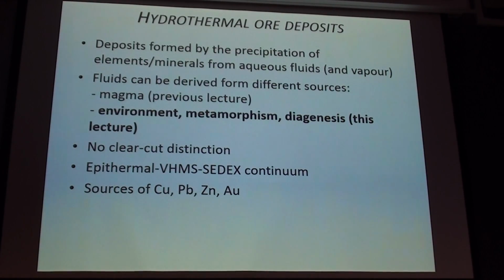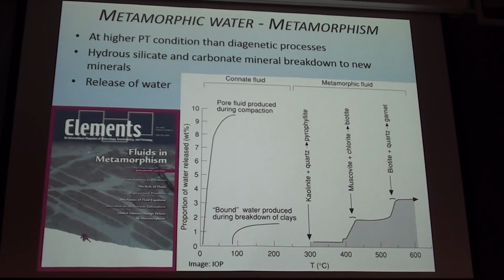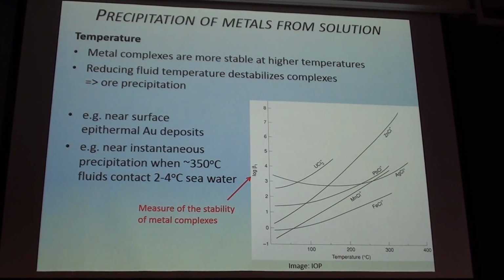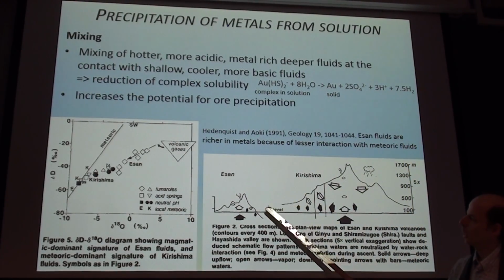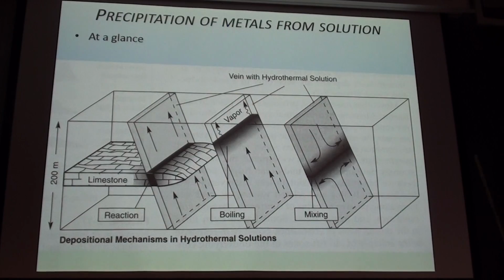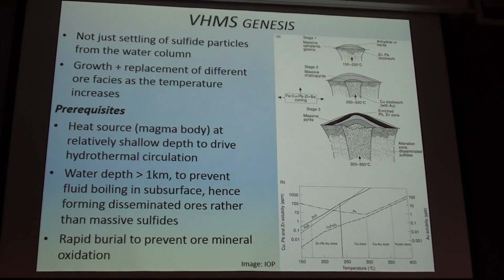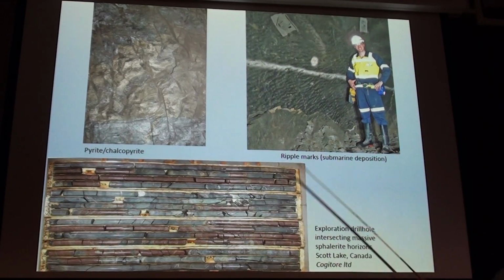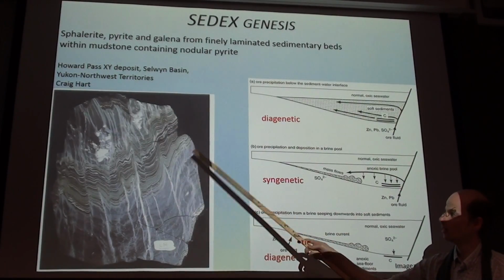Hydrothermal ore deposits Part 1